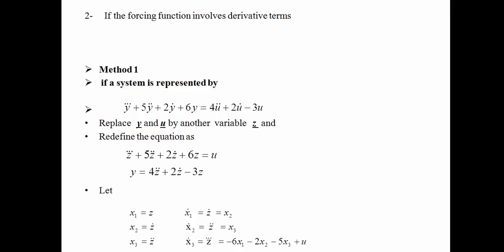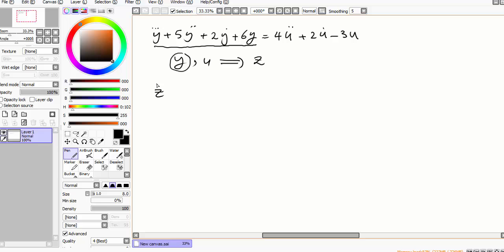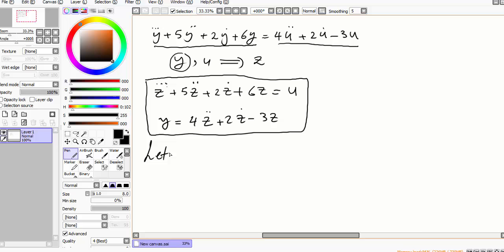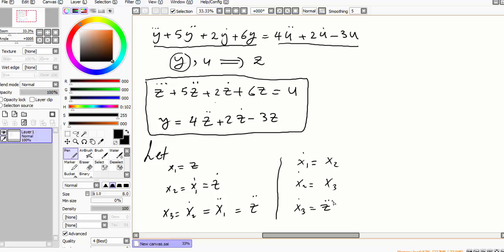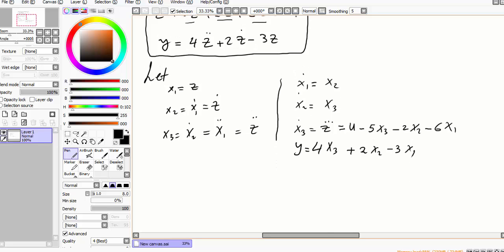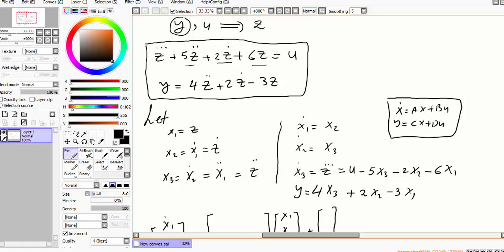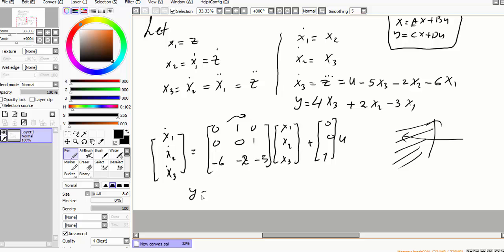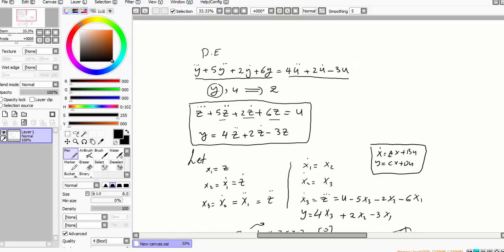State space representation method 1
Lec1 Optimal control

 Optimal control Euler–Lagrange equation Example
Controllability Observability by inspection
Controllability and Observability from state variable equations of a system
Controllability and Observability of linear Time Invariant Systems
State space analysis  controllability worked examples
Controllability and Observability in Control System
Modern Control Systems   Controllability and Observability